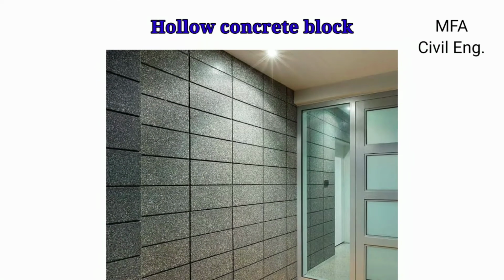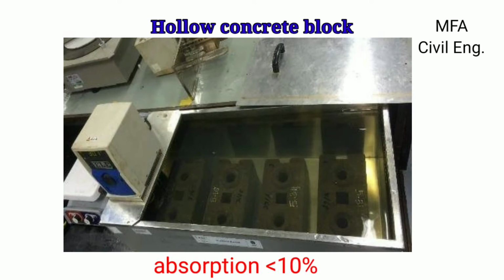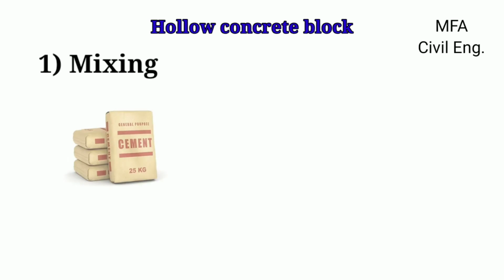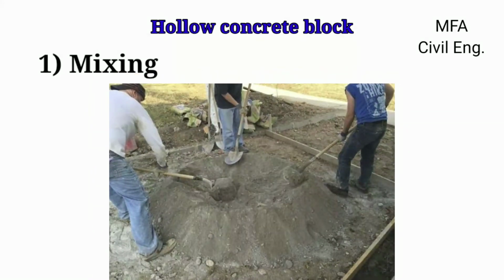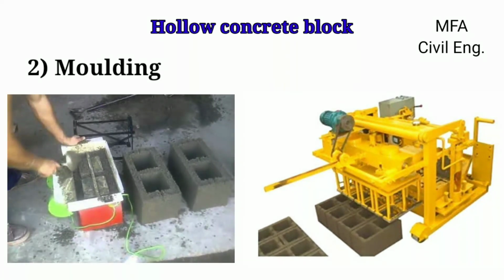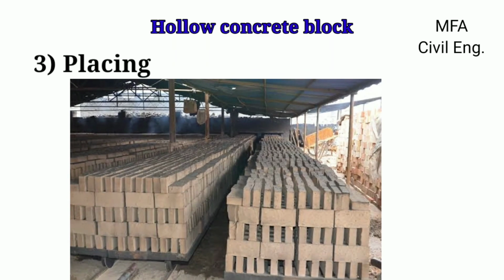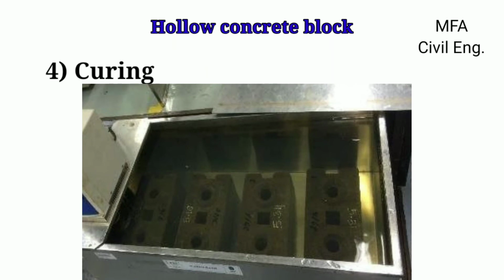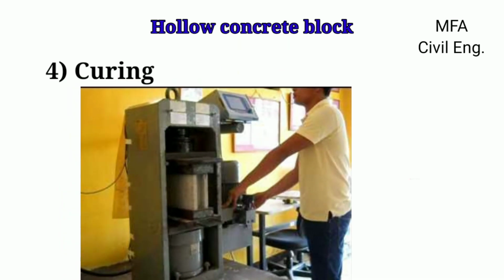Everything you want to know!_The Secret Behind Hollow Concrete Block Manufacturing Revealed!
Hello friends,

In this video we are going to see full detailed information about hollow concrete block its specification and manufacturing and I am sure your all doubts related to hollow concrete block, will be cleared after waching this video. So Don't miss any part of the video watch till end.